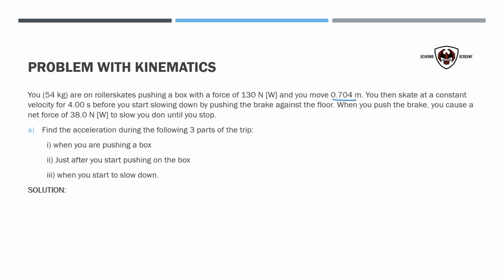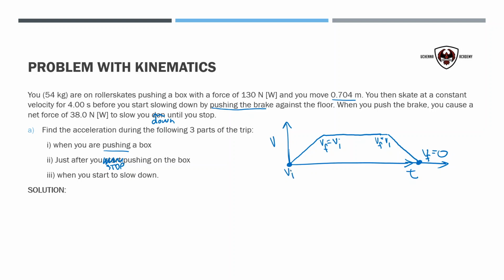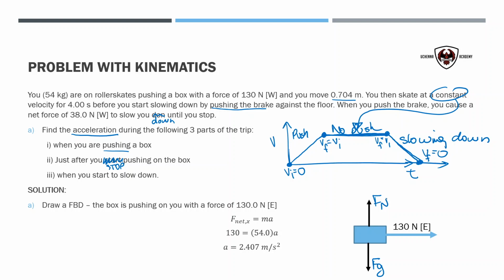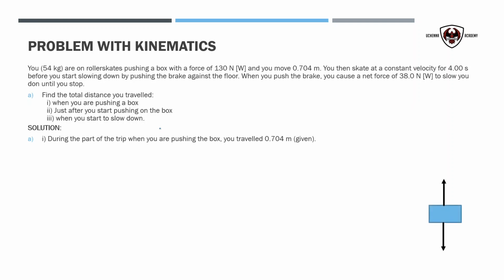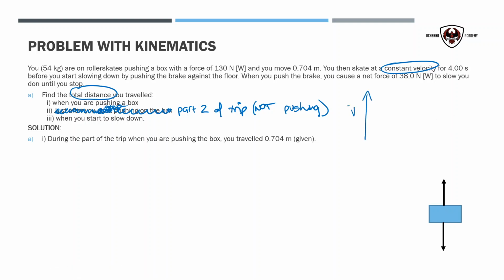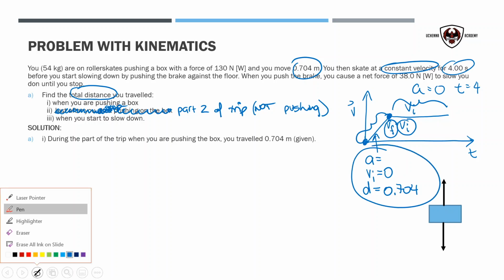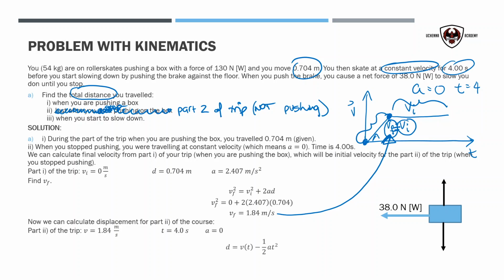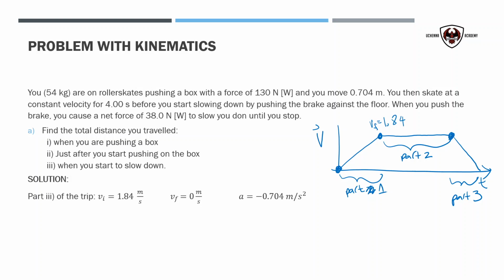SPH3U - Forces and Kinematics - distance travelled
In this video, we use forces to find acceleration of a person pushing a box and then we use that infomration to find the final velocity and distance travelled.